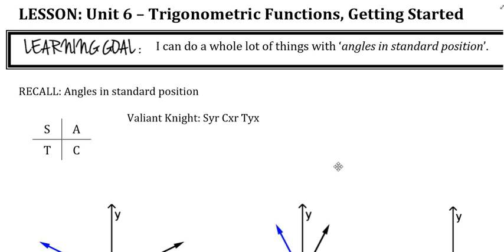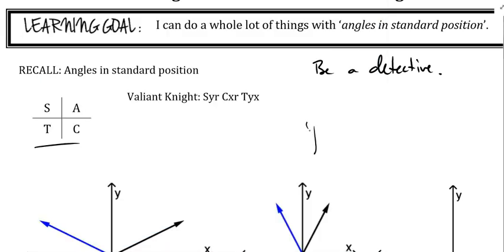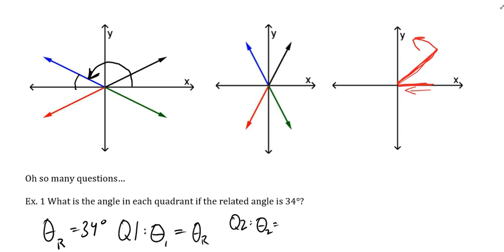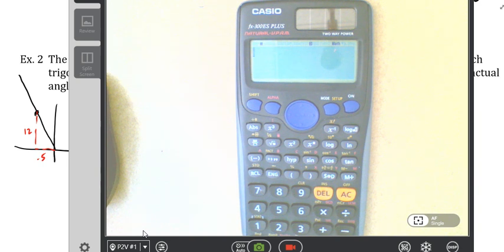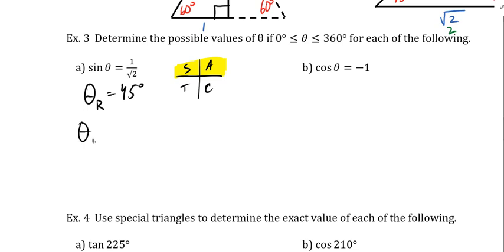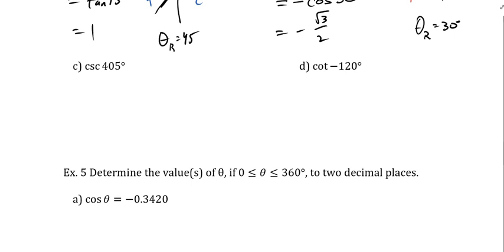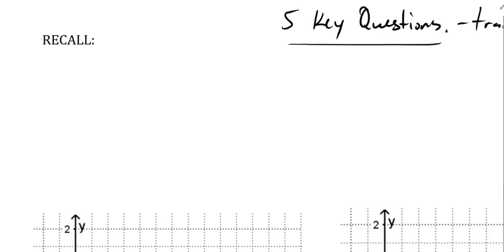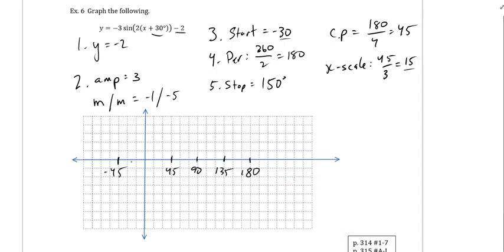01 LESSON Review of Grade 11